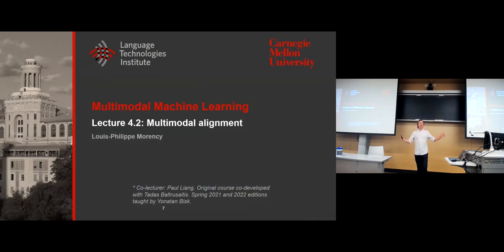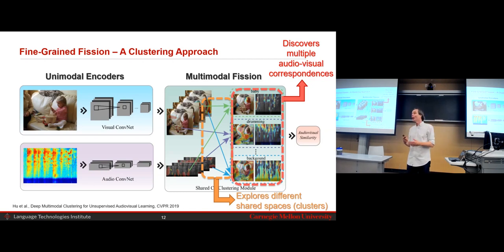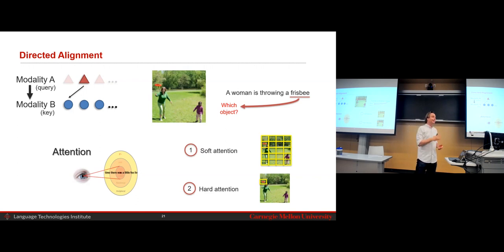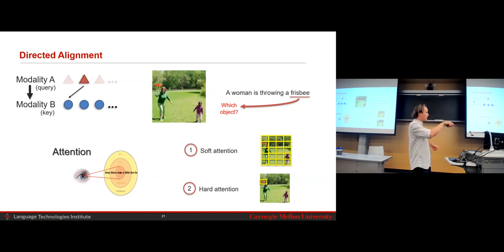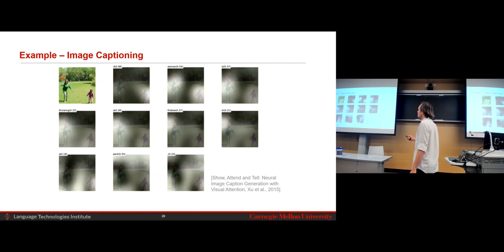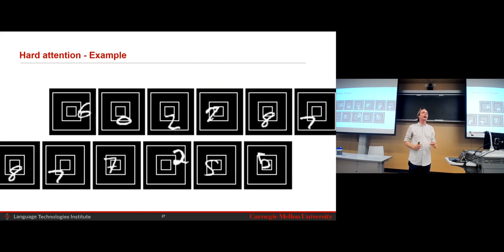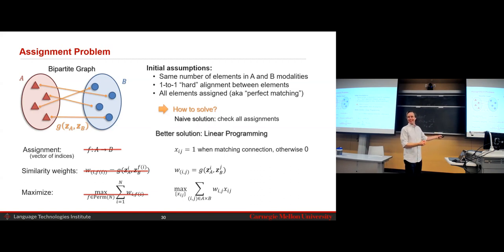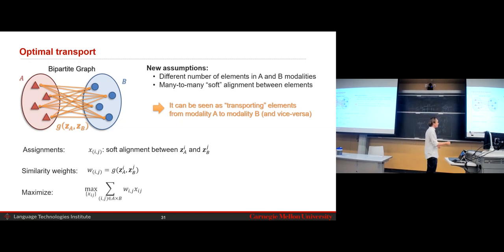Lecture 4.2 - Multimodal Alignment (CMU Multimodal Machine Learning course, Fall 2022)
Topics: cluster-based fine-grained fission, discrete alignment, local and global alignment, continuous alignment, dynamic time warping, discretization, segmentation

Instructor: Louis-Philippe Morency
Co-lecturer: Paul Liang

This revised version of CMU Multimodal Machine Learning course presents the fundamental mathematical concepts in machine learning and deep learning relevant to the six main challenges in multimodal research: (1) representation, (2) alignment, (3) reasoning, (4) generation, (5) transference and (6) quantification. This revised course is based on the new taxonomy introduced in this survey paper